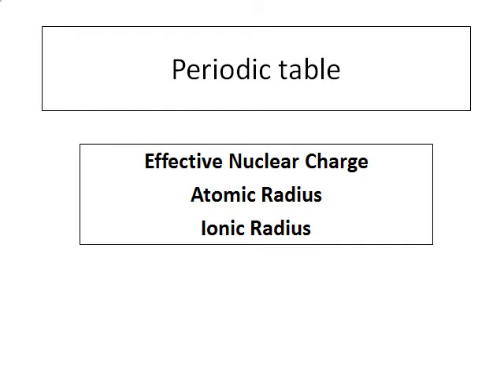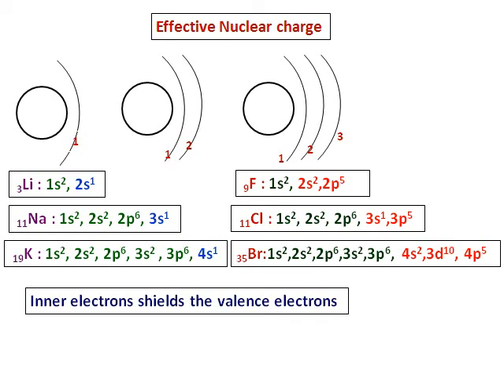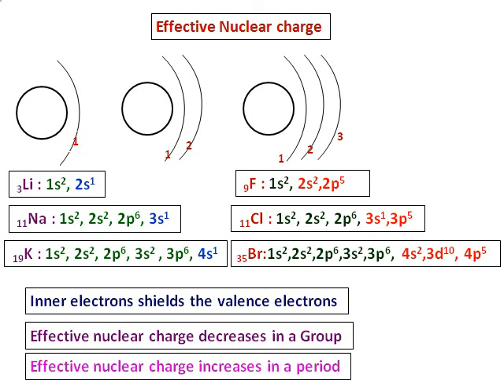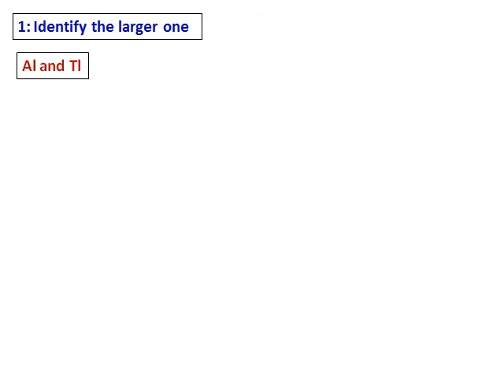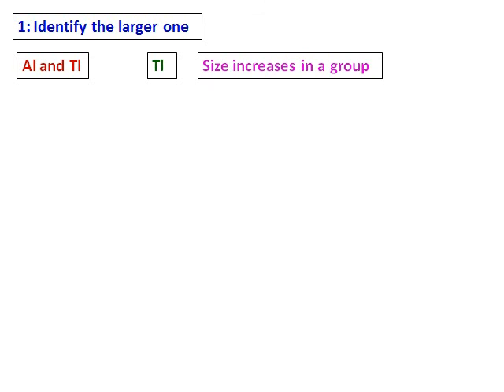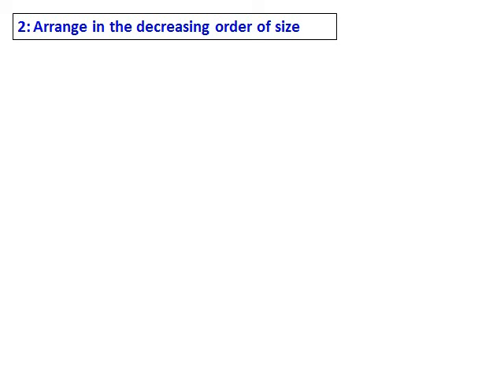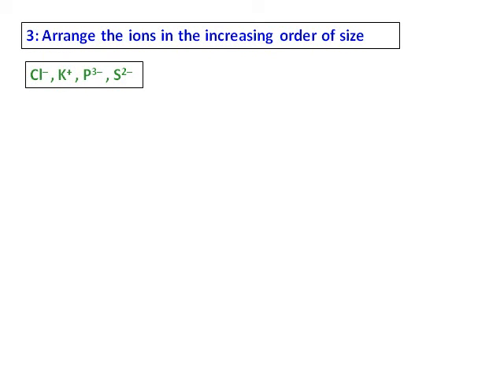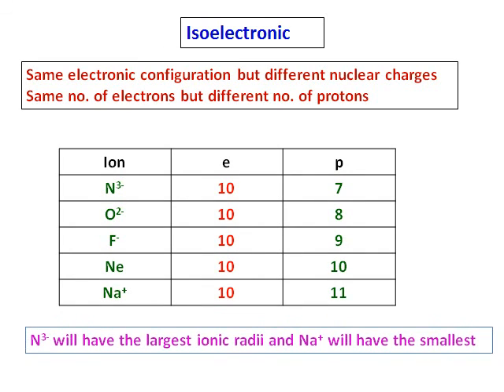2 Periodic table Trends in Atomic radius and Ionic radius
Periodic trends in atomic radius and ionic radius discussed based on effective nuclear charge.